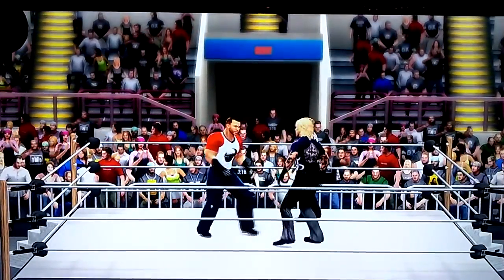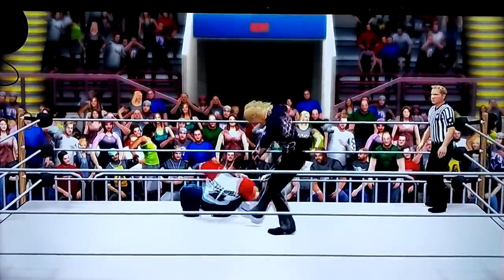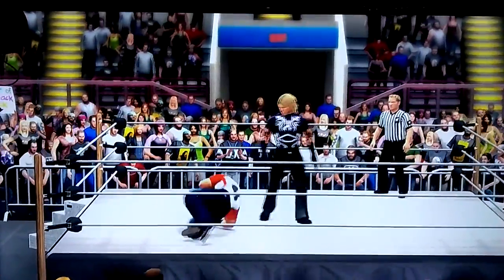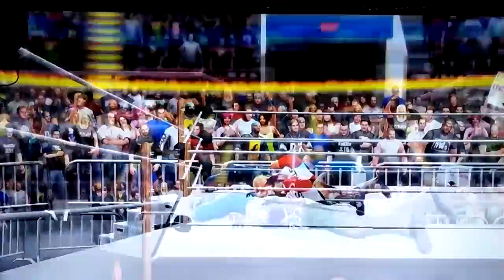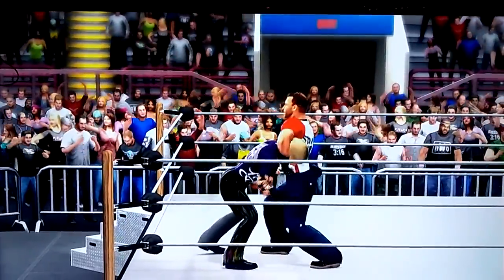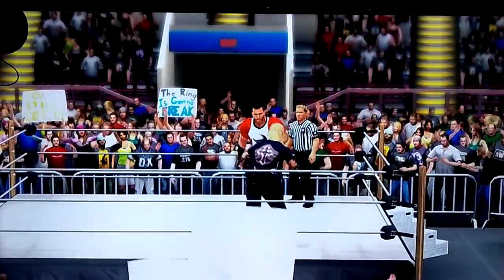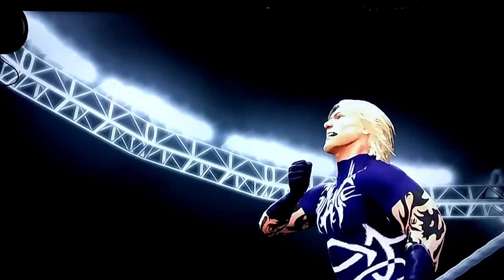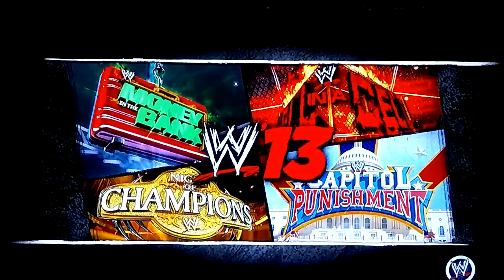Wednesday Nite Preflight #29 part 2 final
TV14 Language